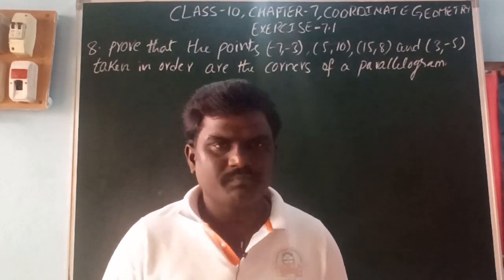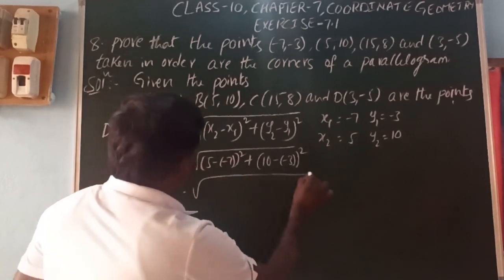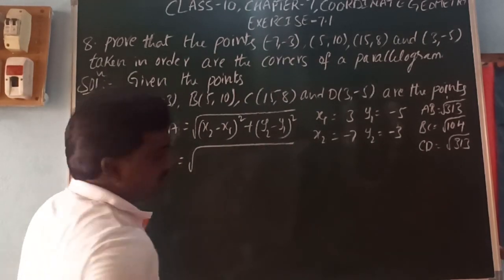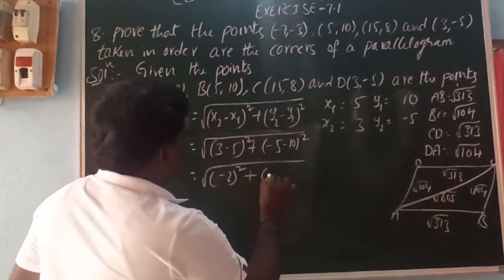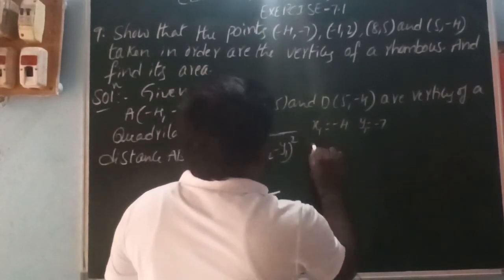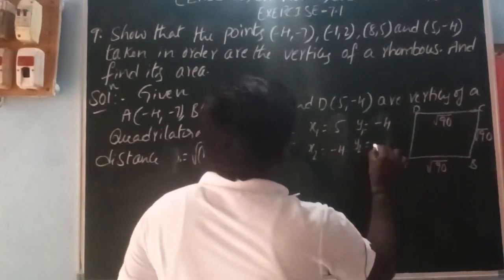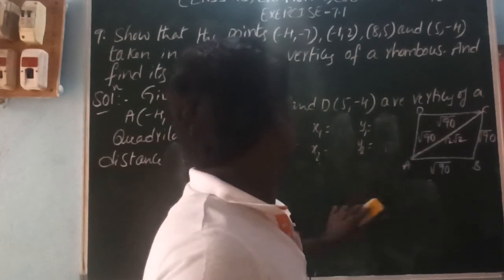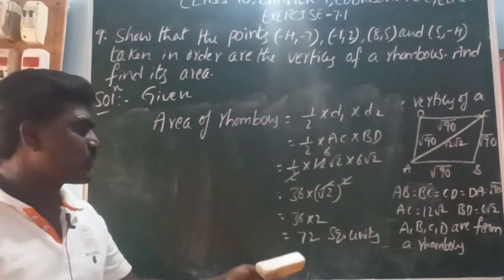Co-ordinate Geometry Chapter-7 Class X maths Exercise 7.1 problems 8 and 9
#@BALASIRMATHSCLASSCo-ordinate Geometry Chapter-7 Class X maths Exercise 7.1 problems 8 and 9 @MBKMATHSACADEMY